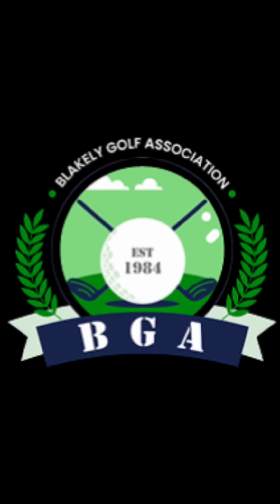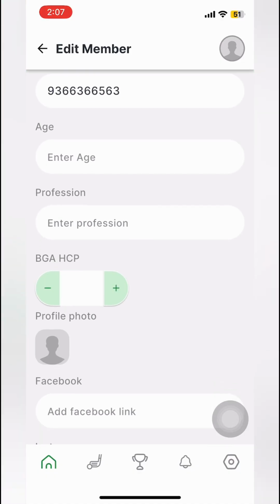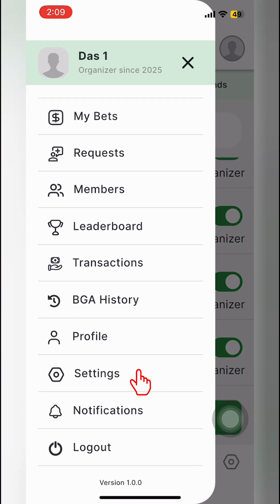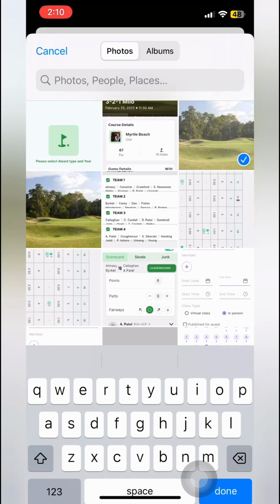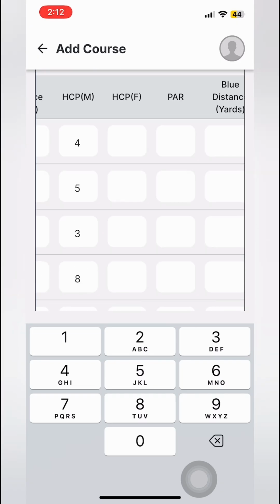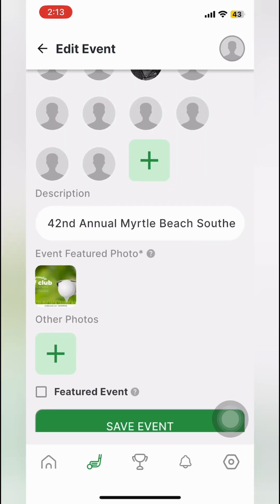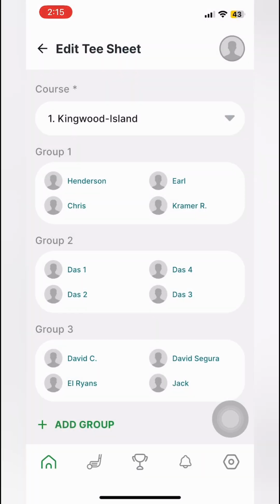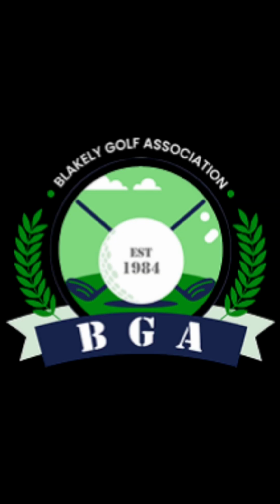BGA App Setup – A Step-by-Step Onboarding Guide ⛳🏌️‍♂️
Blakely Golf Association (BGA) is making golf tournament management easier! With the BGA mobile app, you can create events, track scores, view live leaderboards, and manage payments—all in one place.

📌 How to Set Up & Use BGA:

✅ Download & Install the BGA app on your mobile device
✅ Create an Account & log in
✅ Set Up Your Tournament – Add event details, players, and course info
✅ Live Scoring – Track real-time scores & updates
✅ Leaderboard Access – View rankings instantly
✅ Secure Payments – Manage entry fees and winnings effortlessly

🌟 Why Use BGA?
✔️ Easy event management
✔️ Real-time leaderboards
✔️ Secure & seamless payment integration
✔️ Perfect for golf clubs & organizers

📲 Start managing golf tournaments like a pro with BGA!